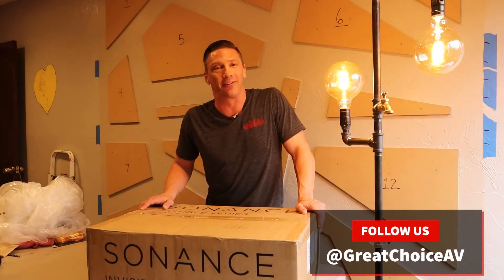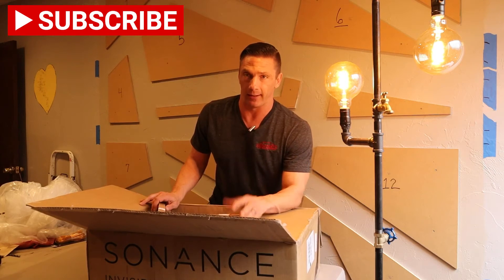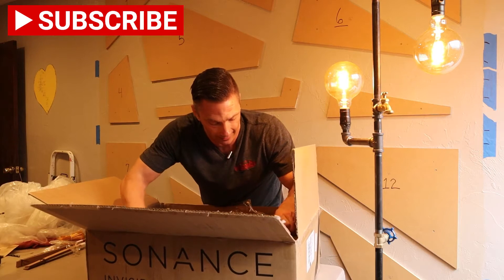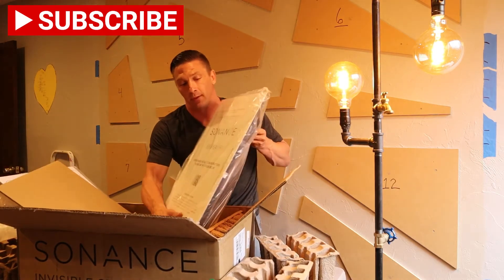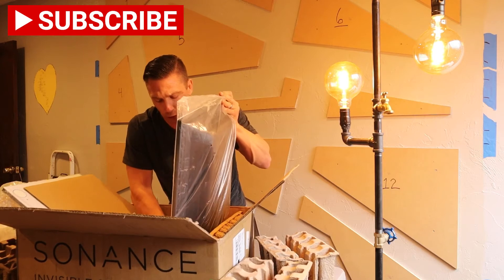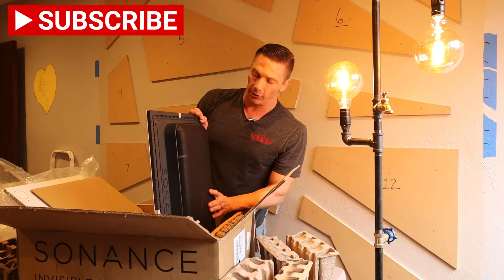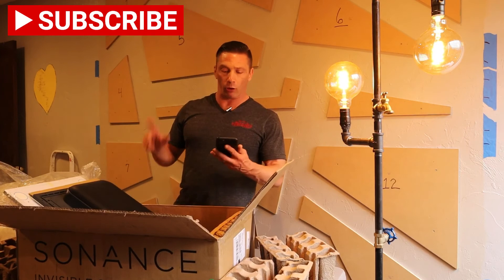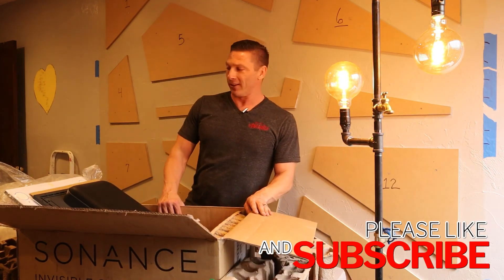Hidden Speakers! - Out of Sight and Amazing Sound!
Don’t worry about how big they look in the video, the best part is that these speakers will be hidden from sight and still let out a great sound!